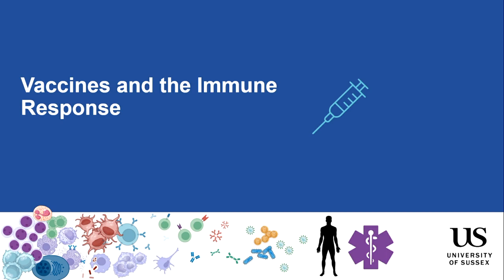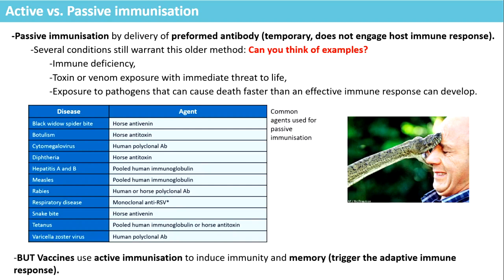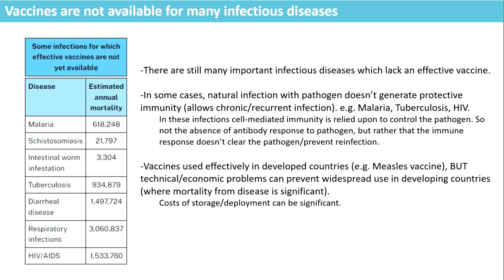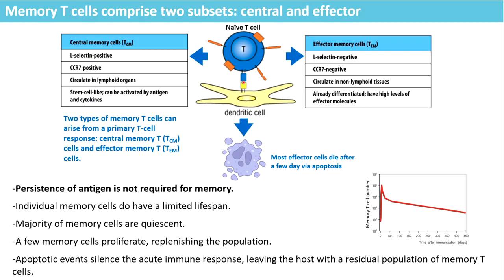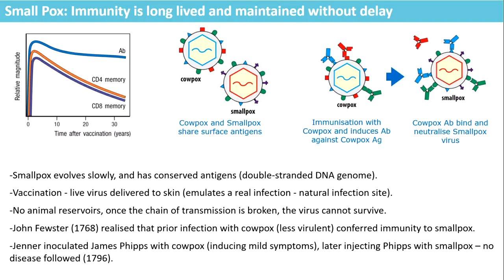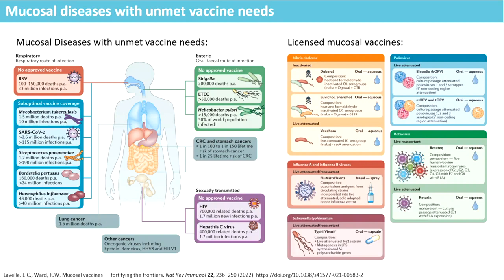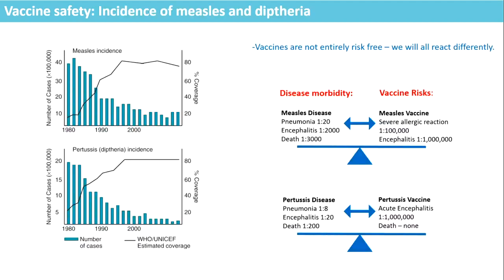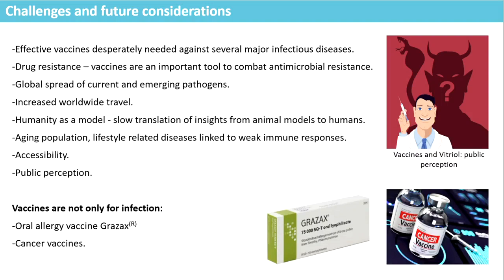Topic 9 Vaccines and Immunization